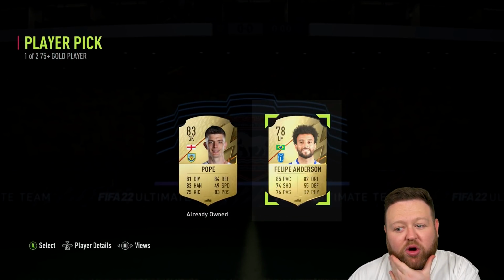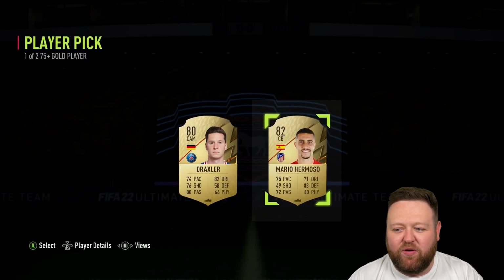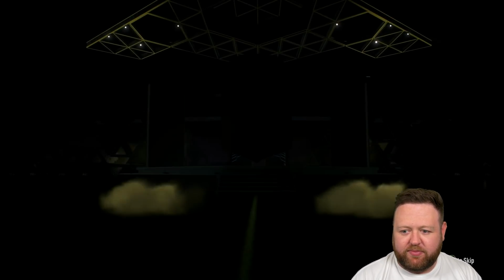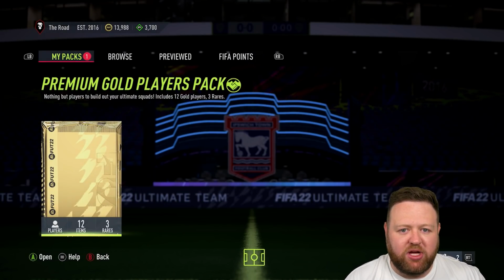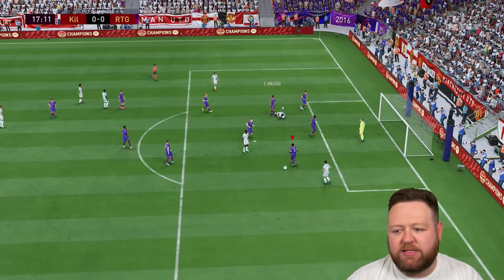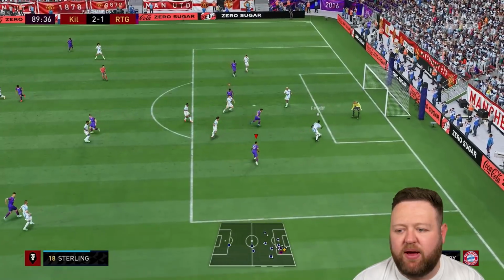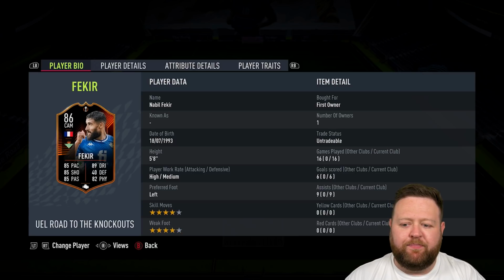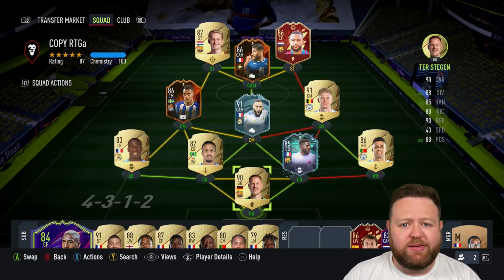PLAYER PICKS are here, so I unlocked them!!! FIFA 22 Road to Glory #33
Welcome to the best FIFA 22 road to glory episode 33! In this FIFA 22 RTG ep 33 I will show you the best way to start fifa 22 ultimate team with no money!
Today I open some of the new 75+ player picks on fifa 22! I also test Messi vs Ronaldo on FIFA 22 Fut Draft!